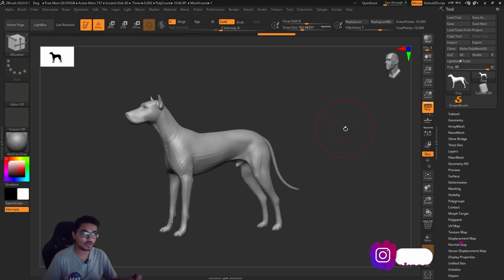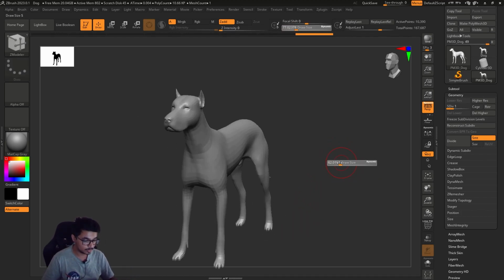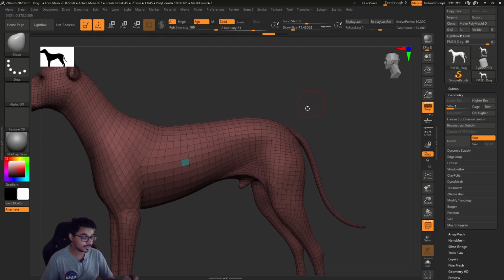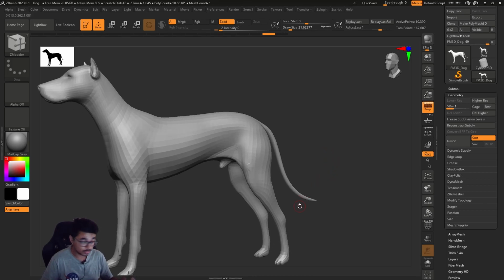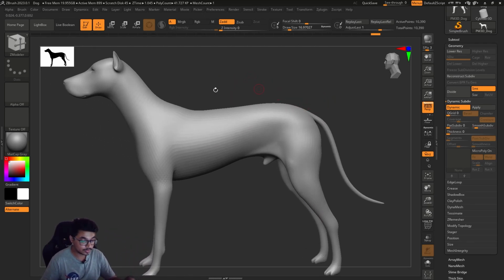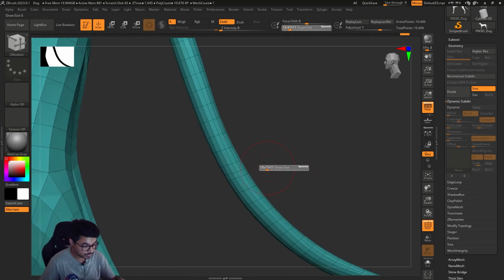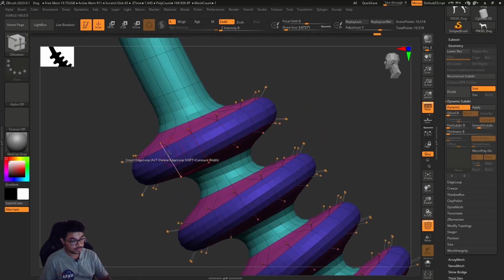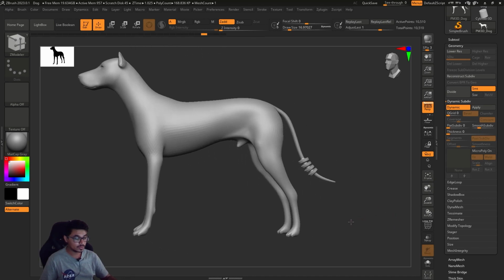Lesson 06 - Subdividing geometry in ZBrush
In this video, I will show you 2 ways to subdivide your geometry and give details to your object.
I am kickstarting this new tutorial series of ZBrush, where I will teach you everything about ZBrush, so do not forget to hit subscribe to not miss out on any important video which might change your life.